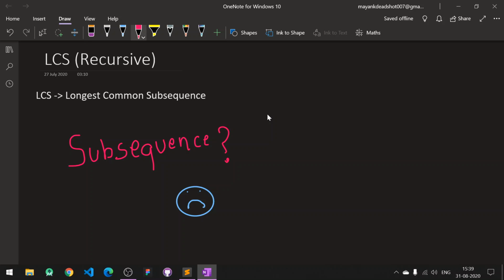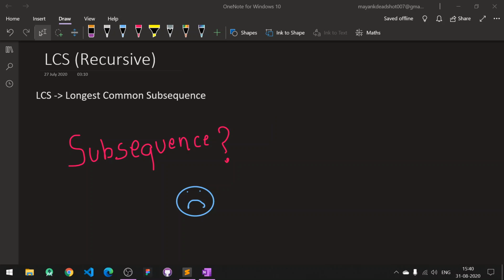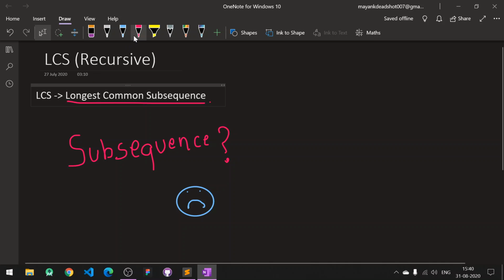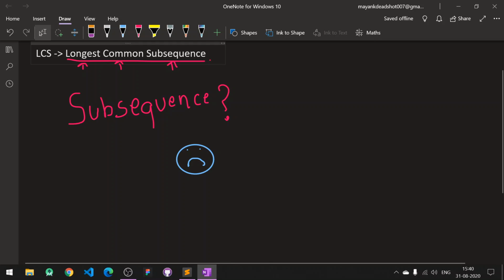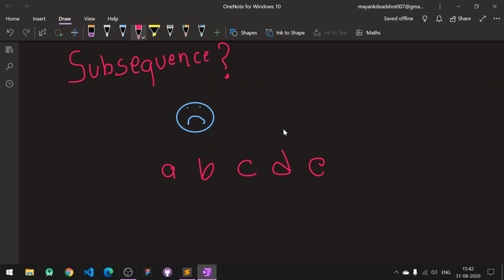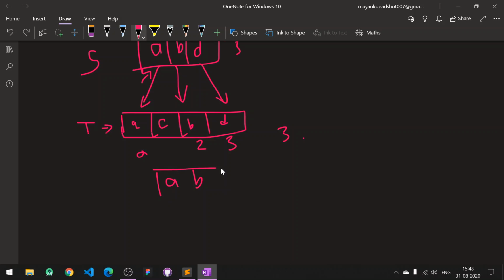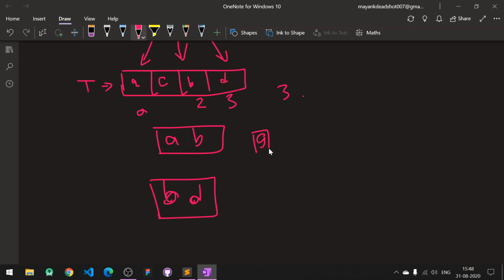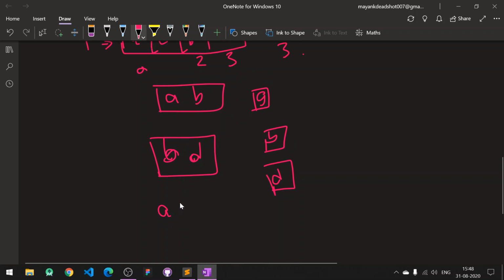LCS Introduction || Longest Common Subsequence || Dp Series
The Well known Problem of Dynamic programming is discussed in this tutorial.
Full lecture is divided into three parts :
1- LCS Introduction
we will discuss about the What LCS actually is.
2 - LCS Recursive Solution
3- LCS DP Solution